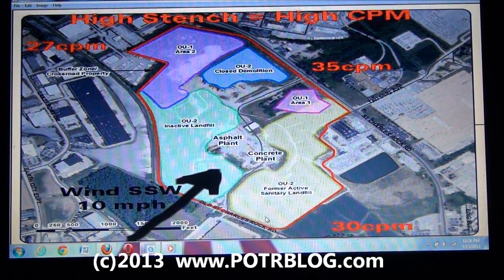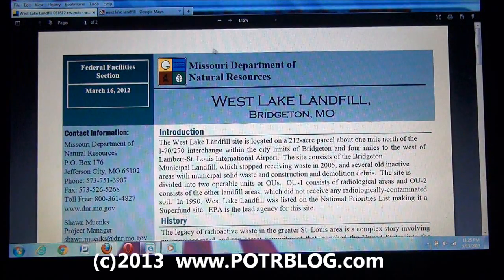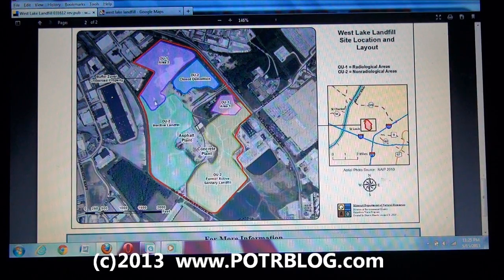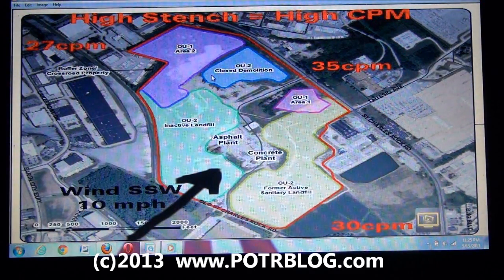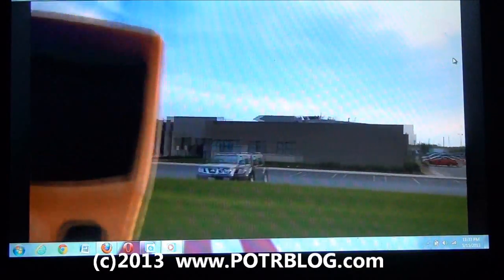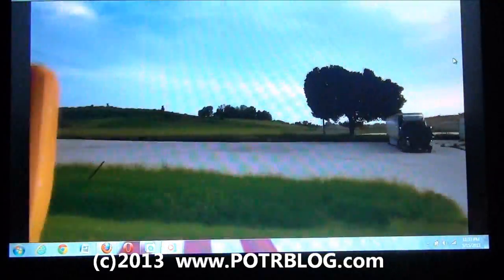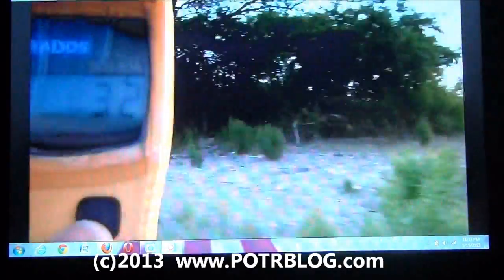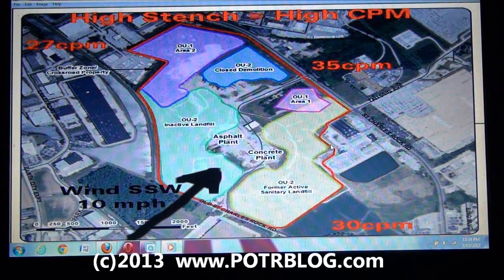Underground Radioactive Fire At Saint Louis Landfill: Airborne Readings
We took Geiger counter readings from the area surrounding the ongoing underground fire at the West Lake Radioactive Landfill Superfund site. What we discovered was that the greater the stench the greater the amount of airborne radioactivity.

 Our measurements indicate that the stench is 30% more radioactive than those areas with no stench, 35 counters per minute vs 27 counts per minute. Of course all this is dependent on the wind, and what is bubbling out of the ground. What is really needed is multiple deployed radioactive air quality monitoring equipment, but don't count on it happening.

 Unfortunately, we can not estimate the risk for this situation. Others have claimed it is a dirty bomb just waiting for the underground fire to hit it; where as officials claim that the increased radioactivity is nothing to worry about.

 Based on our limited data, it would seem that the underground fire is already interacting with the radioactive material. But one thing you can likely hang your hat on is that there is ZERO worthwhile planning on how to respond if the site does go up as a radioactive dirty bomb.

If you live down wind of the underground radioactive fire, it would best to assume that you are on your own.  Buy a Geiger counter; the ones we use are shown on the Amazon widget on the left side of the website (make sure you shop around for the best deal).